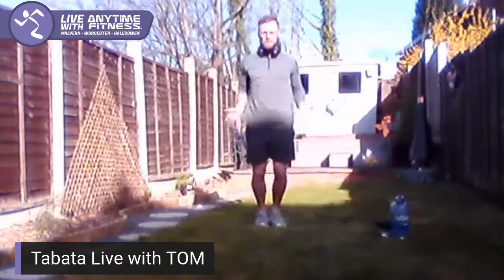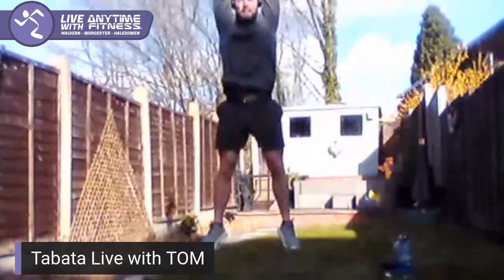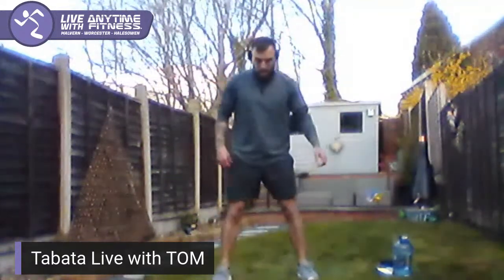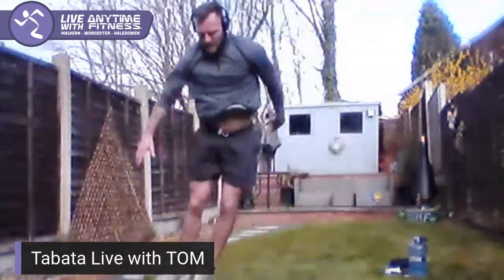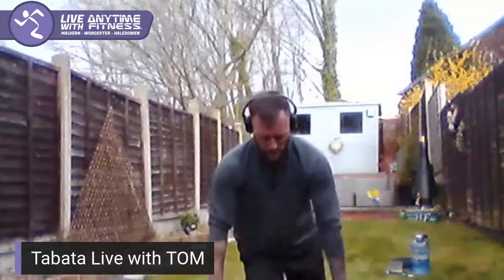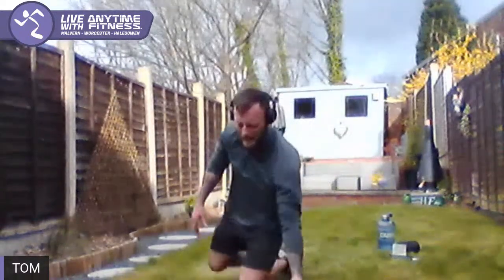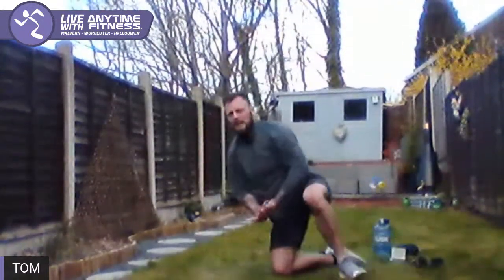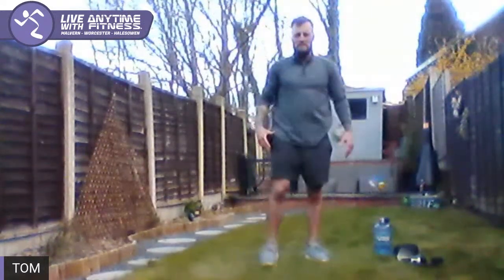Tabata Live with Tom - 2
Join in live with Tom from Anytime Fitness Halesowen for this fast action workout.

You'll need to use your own music (we're not allowed to stream music)

Search Tabata on your favourite music streaming service (all tabata songs are 4 minutes long) and use those.

Or just use any of your own music!

Streamed live to YouTube too! So join in on your Smart TV, Xbox, or Playstation!